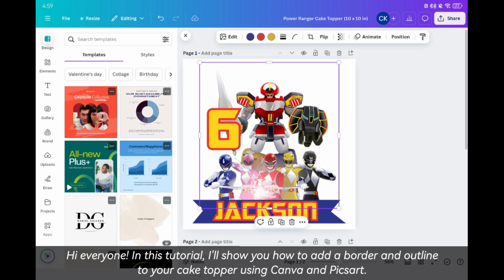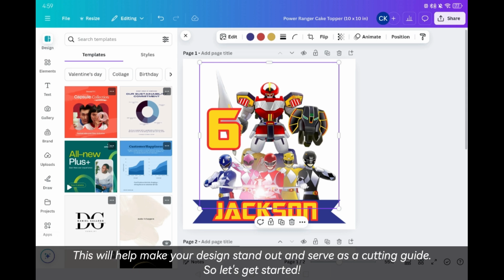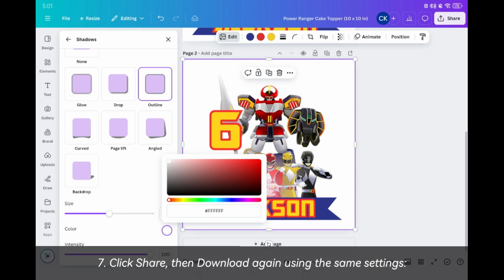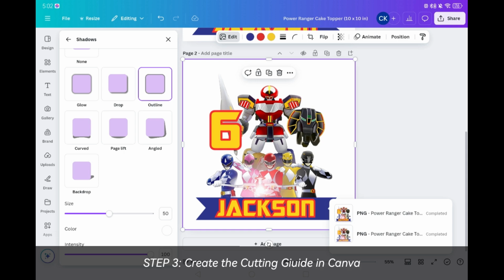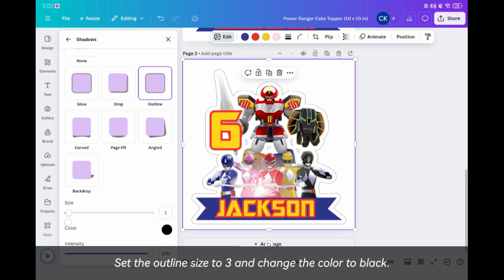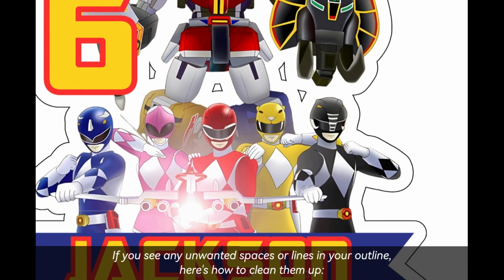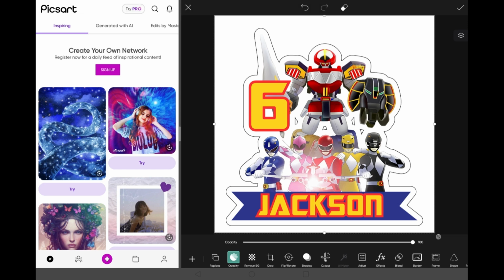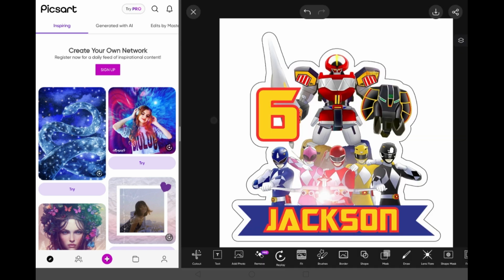How to Add a Border and Outline to Your Cake Topper Using Canva | Editing Tutorial